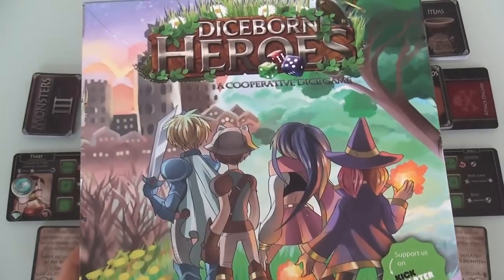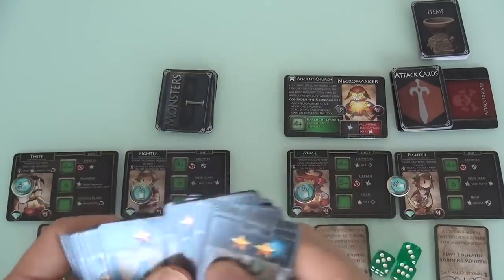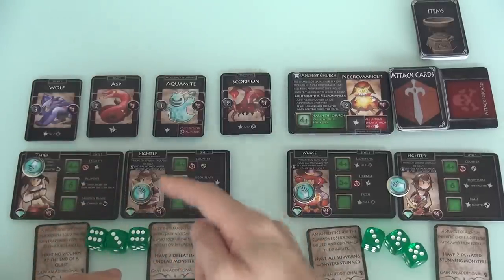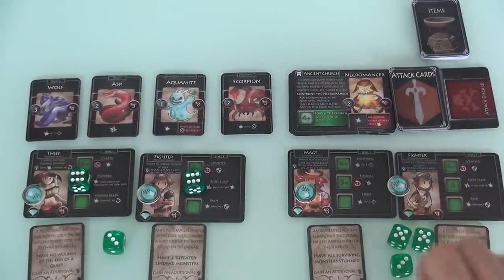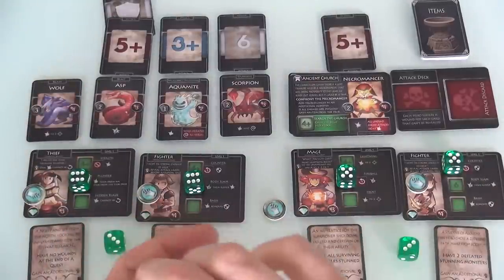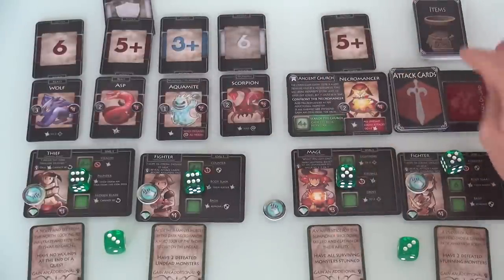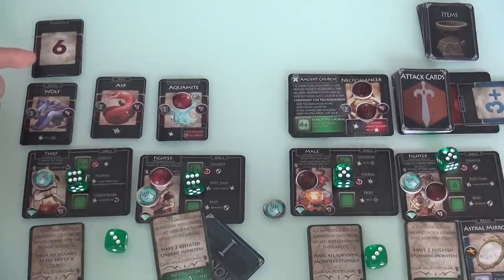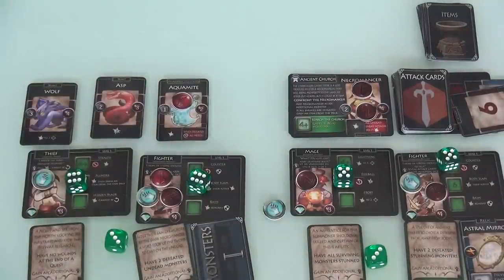Diceborn Heroes Gameplay Runthrough (c)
A video outlining gameplay for the boardgame Diceborn Heroes.